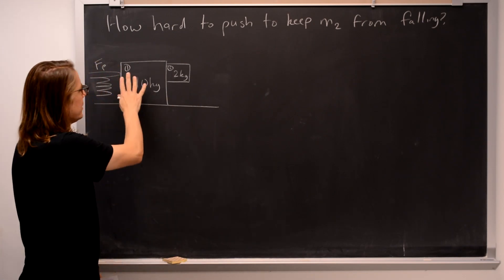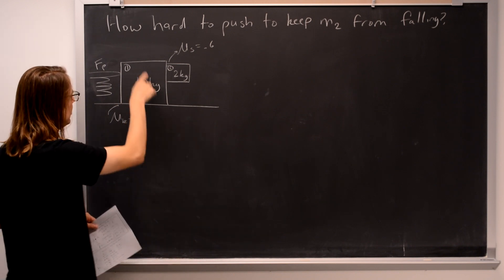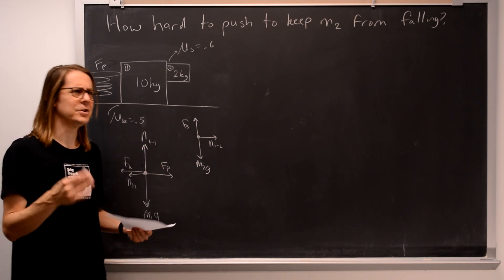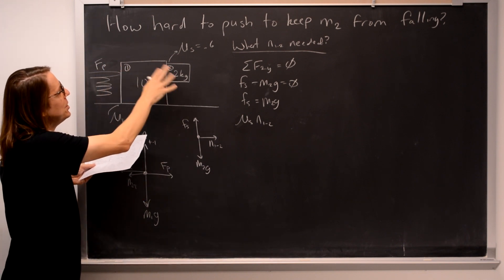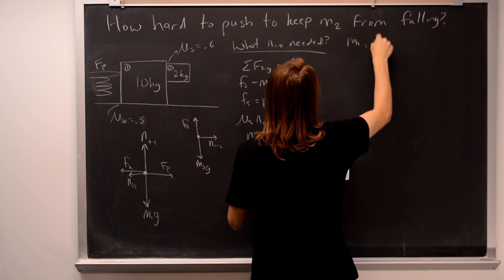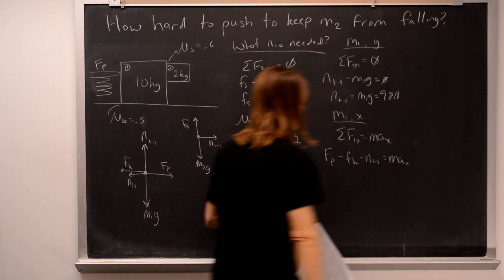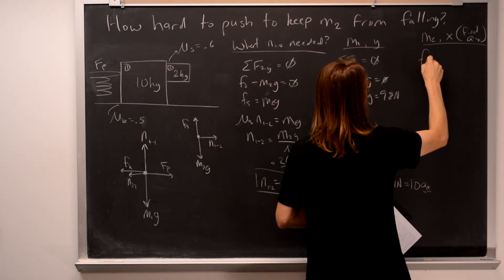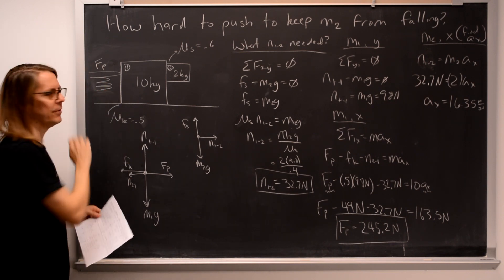Lecture 3C - Box Not Falling (Friction, Normal Force)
In this problem we find the force and acceleration necessary to keep a box falling from the *front* surface of another box.  It is a good review of static friction and normal forces.